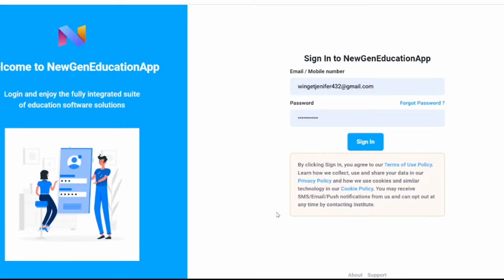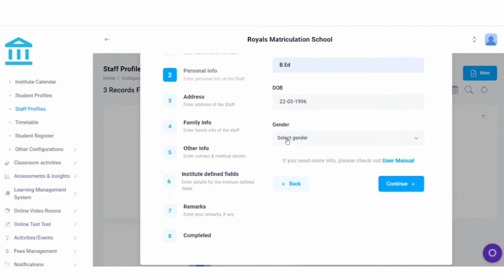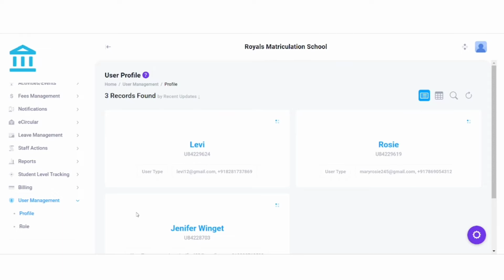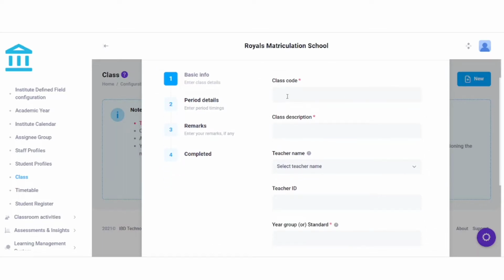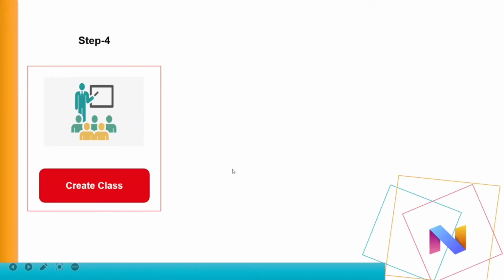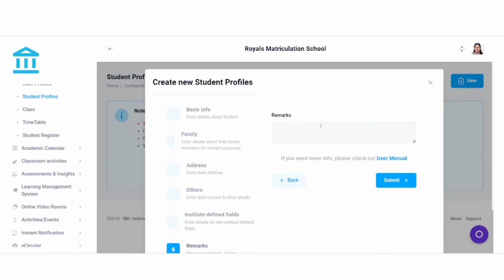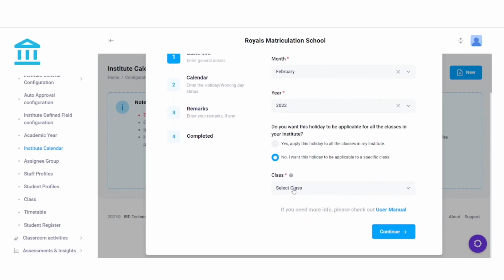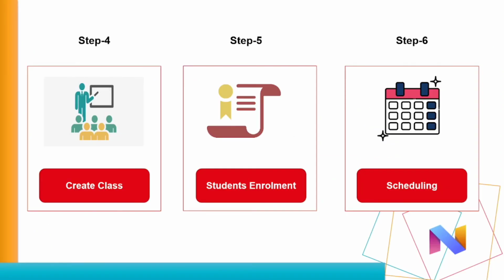Setting up your Institute after the signup process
In this video, you will see how to setup your Institute once you're done signing up in NewGenEducationApp.

Features covered in the video :
Setting up your Institute :
1. Subject Configuration
2. Creating staff profiles
3. Configuring Academic year
4. Class Configuration
5. Students enrolment
6. Scheduling